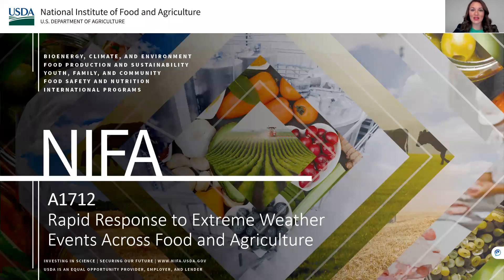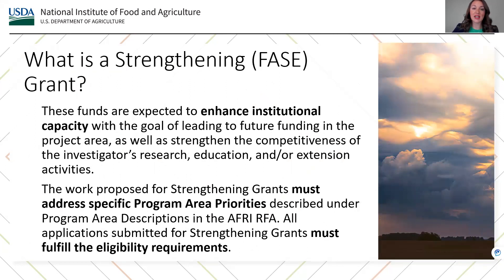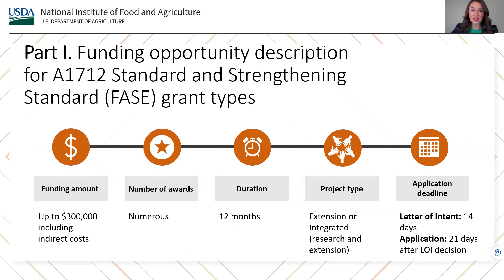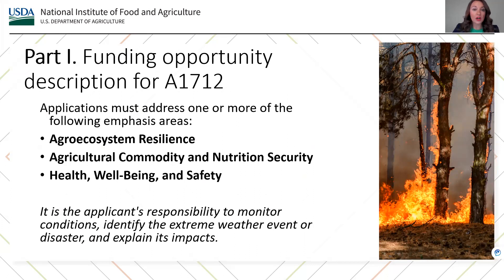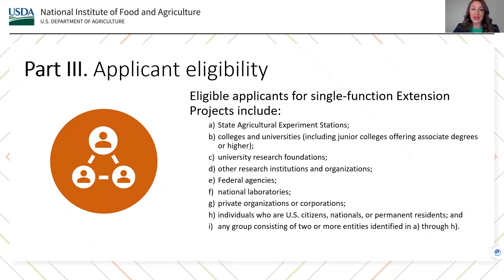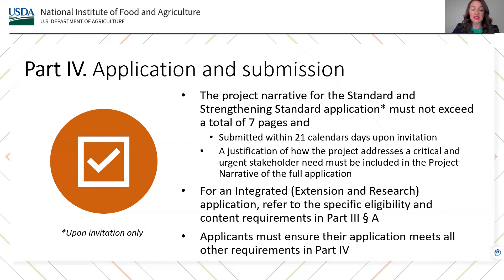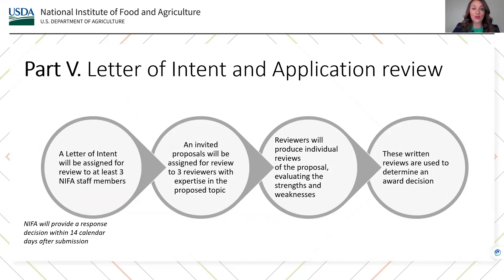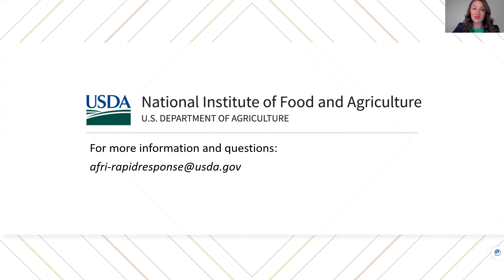A1712 4 Rapid Response Standard FASE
Video 4
In this video, Dr. Ashley Mueller, a National Program Leader with the USDA National Institute of Food and Agriculture (NIFA), describes the Standard and Strengthening Standard grant type within the new Rapid Response to Extreme Weather grant program. This grant type is for extension or integrated research and extension projects for project periods of 12 months for up to $300,000. Applications for this program will be accepted on a rolling basis to facilitate the ability to initiate projects quickly to protect the nation’s food and agricultural supply chains, from production through consumption, during and after extreme weather and disasters.
For a description of this funding opportunity please visit (program code: A1712)